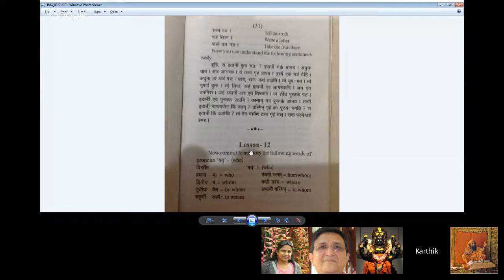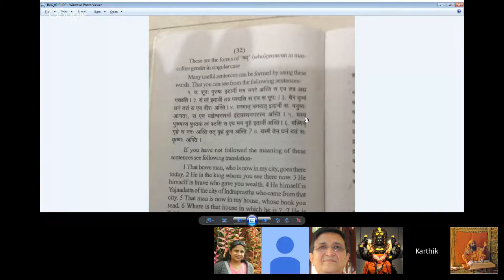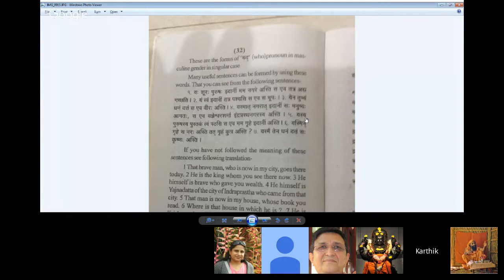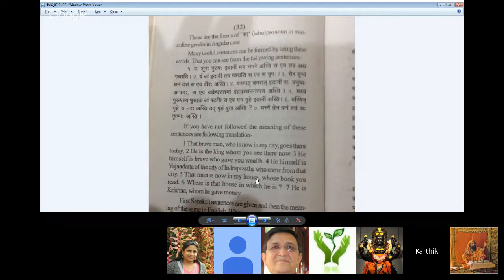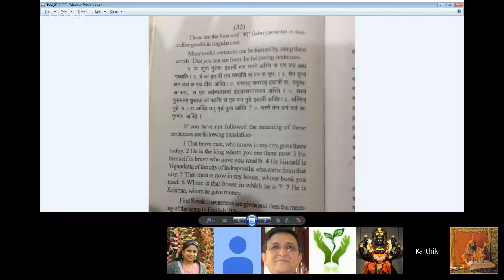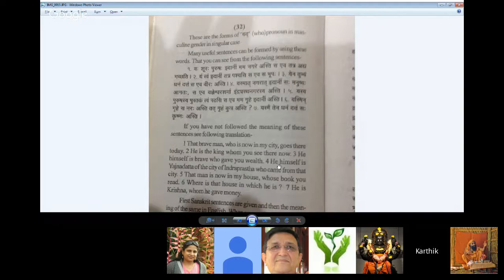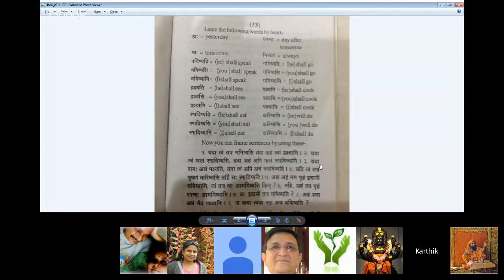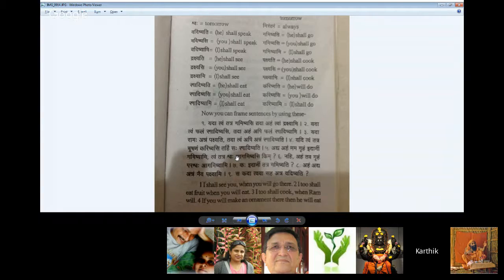Sanskrit class 12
A basic introduction to Sanskrit.
Sanskrit Self Teacher by Pandit S D Satvalekar - Part 1, Lesson 12
Pre-requisite: Knowledge of Devanagari script.